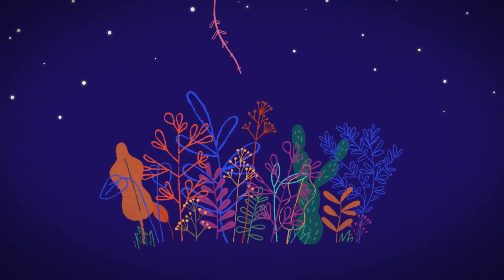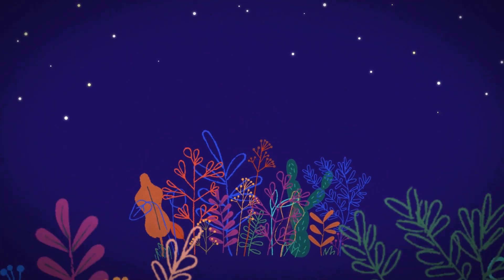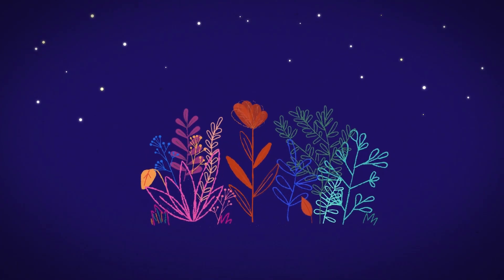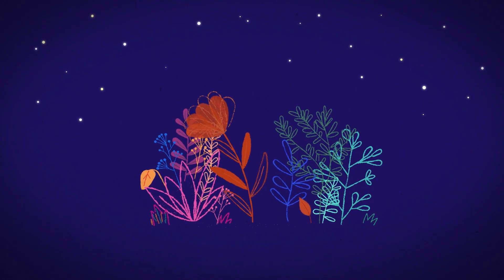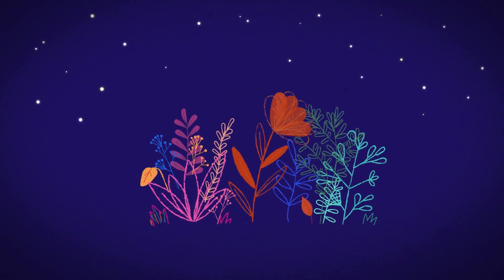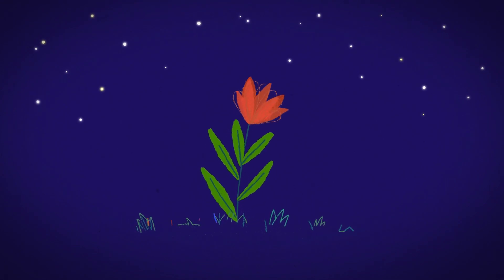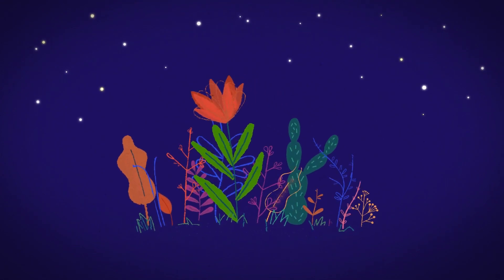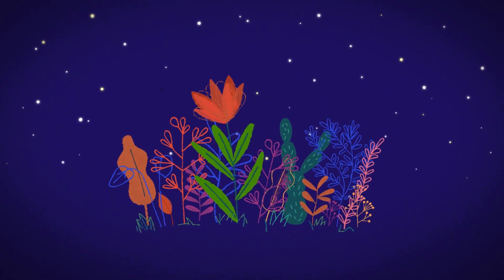25 women in psychiatry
The Women and Mental Health Special Interest Group at The Royal College of Psychiatrists are marking their 25th anniversary by highlighting the stories of 25 amazing women psychiatrists.

They asked for nominations of people who may be seen as unsung heroes and may not have received recognition or awards, yet are still doing an amazing job.

The 25 women psychiatrists were selected from a range of specialities, grades and geographical locations to showcase their variety and depth of achievements.

This film, directed by Inshra Russell, hears from the 25 women about their work, their lives, and the wider role of women in psychiatry.

You can find out more about the project and read detailed narratives from each of the 25 women